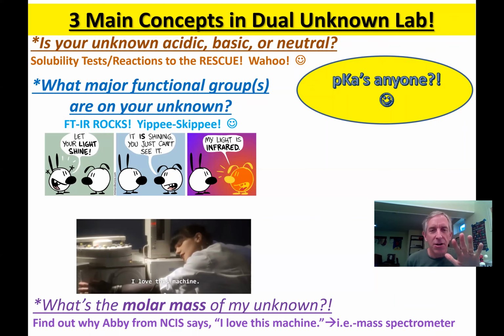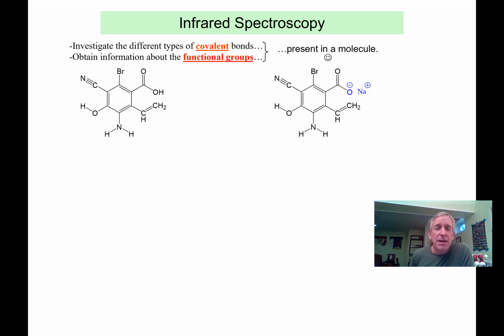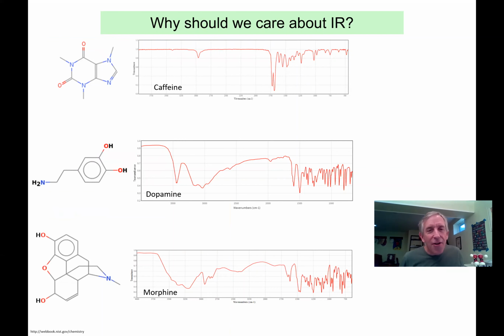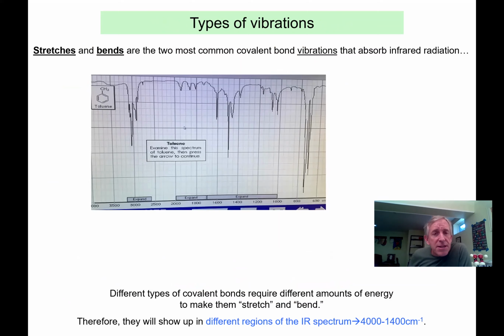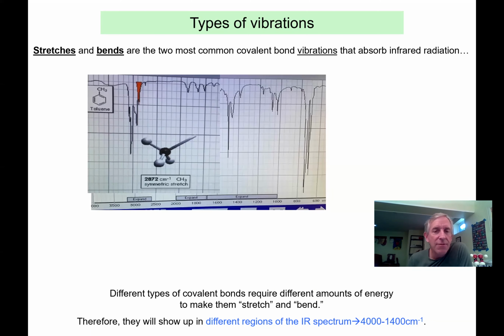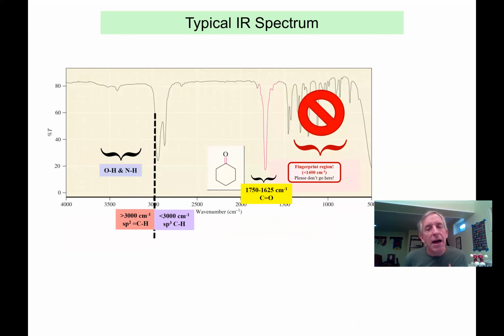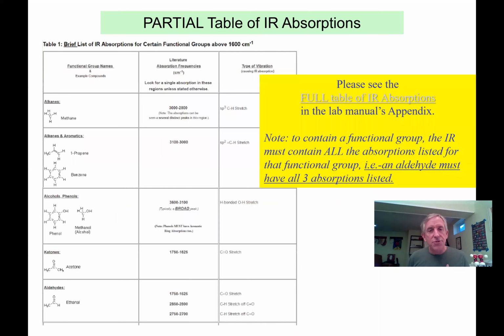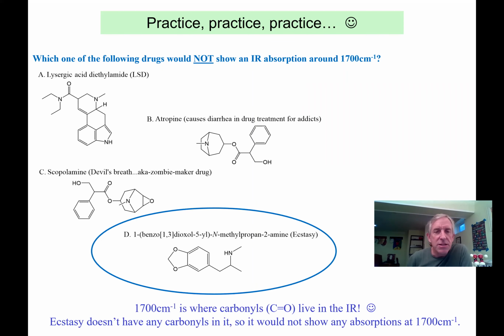Lab2 IR PreLab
Pre-lab video on IR spectroscopy for our remote CHEM211 students